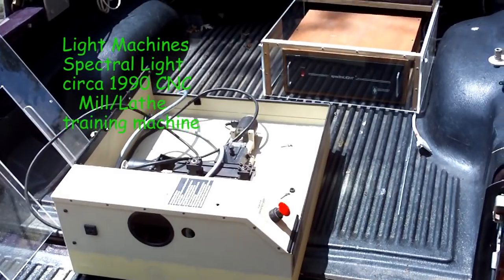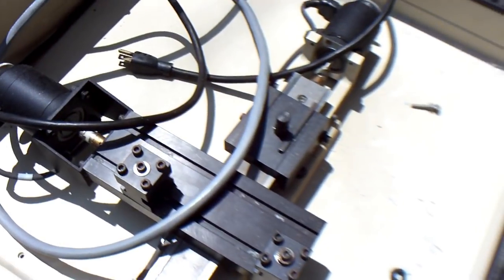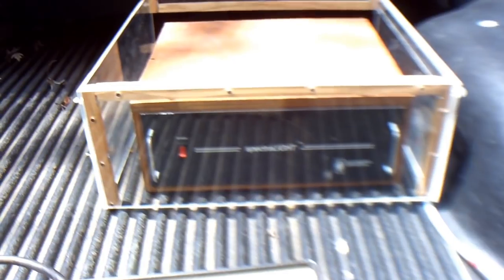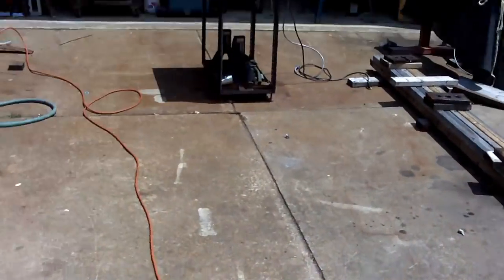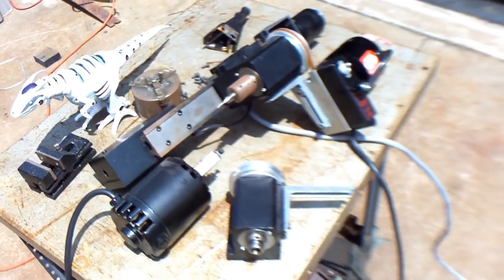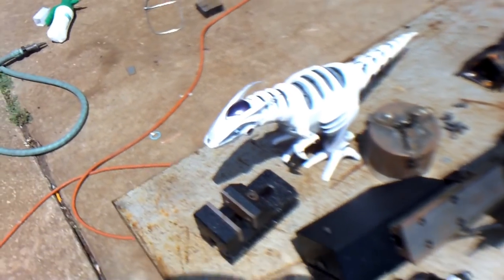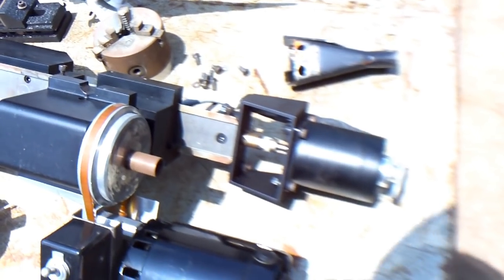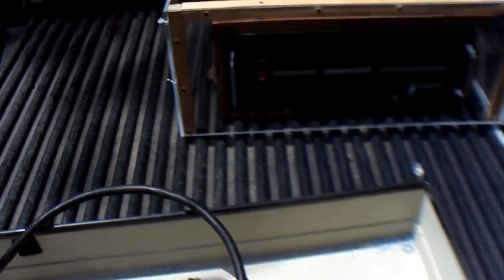Light Machines CNC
I got a good deal on this "antique" computer controlled (CNC) mill/ lathe.  It dates from around 1990 and I'll probably have to buy a new controller as the old controller would be difficult to interface with any modern PC.  I will get many project videos out of this little cuttie.